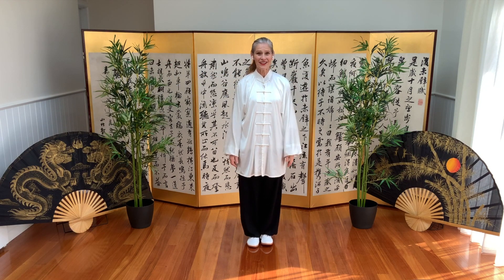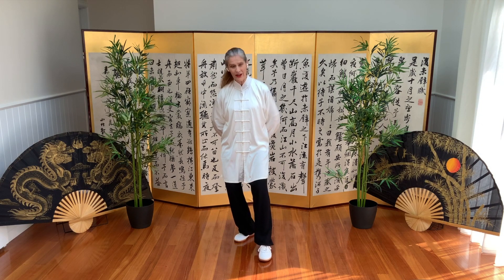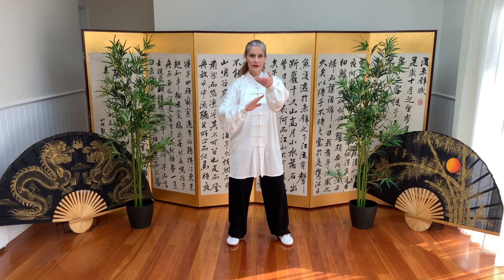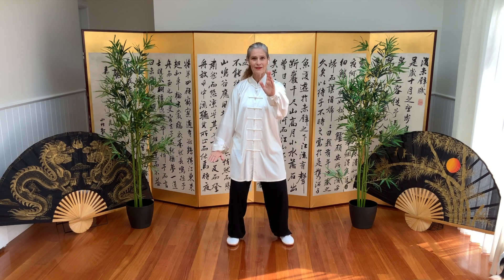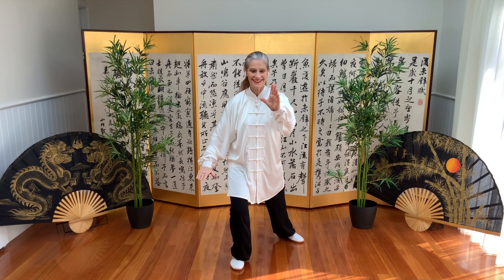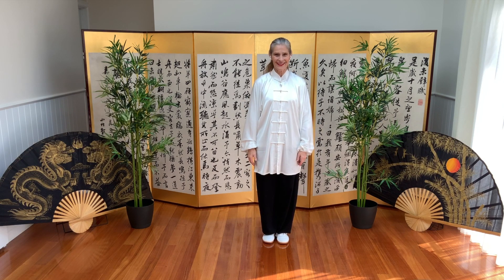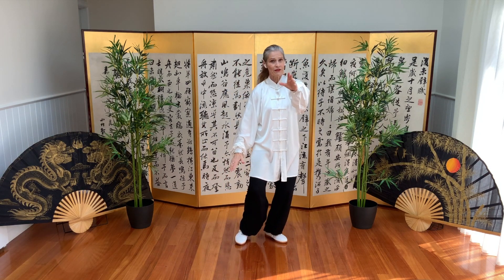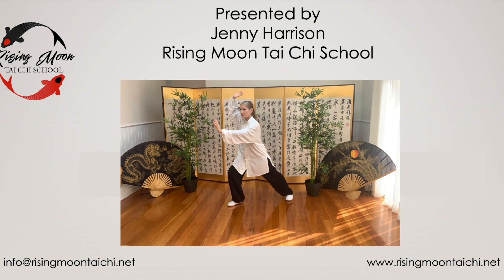White Crane, Brush Knee